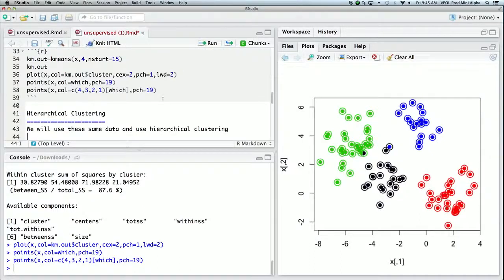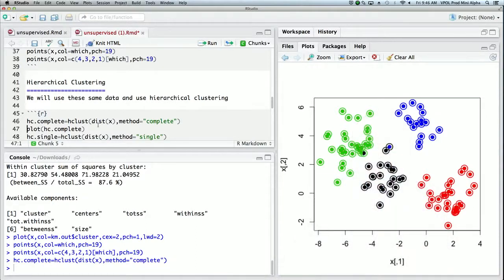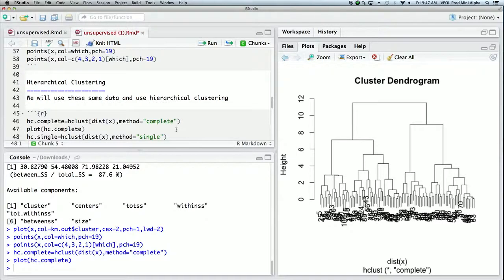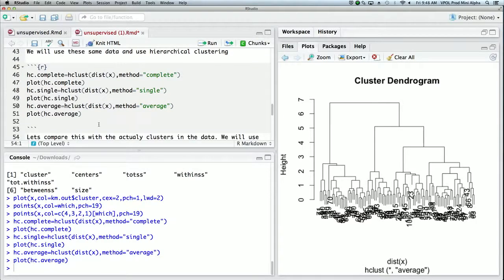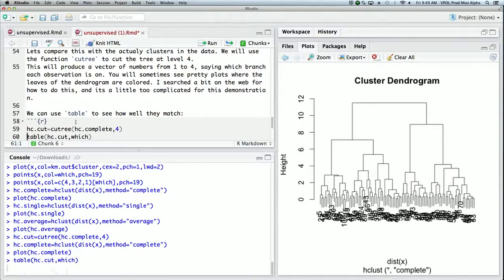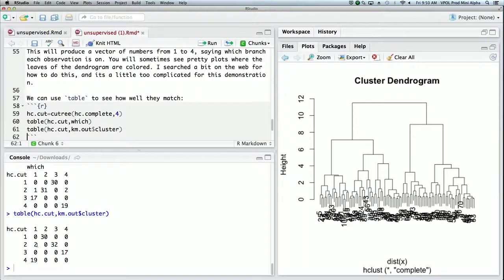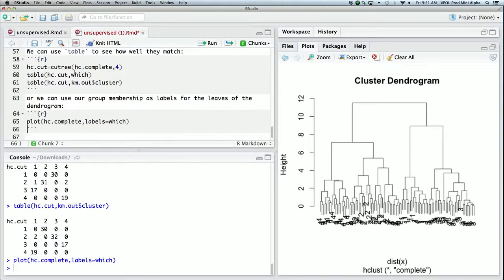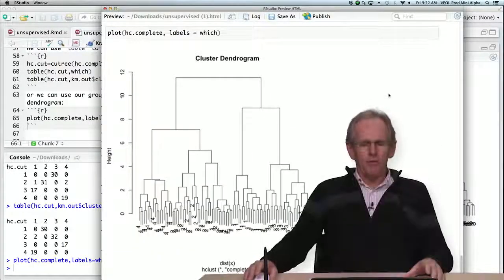StatsLearning R Unsupervised C 112713